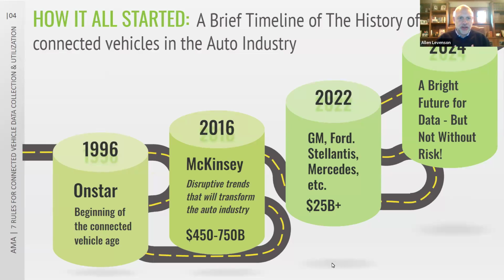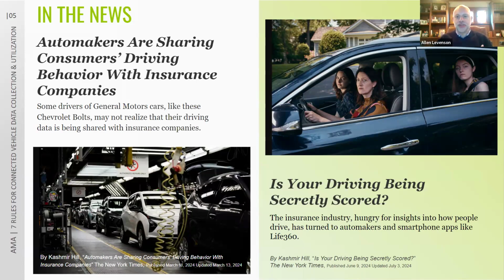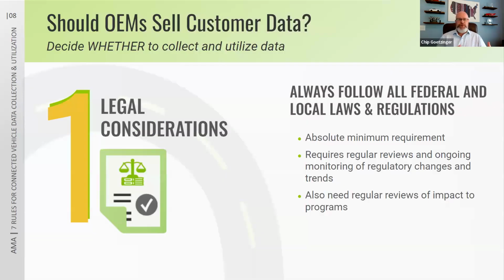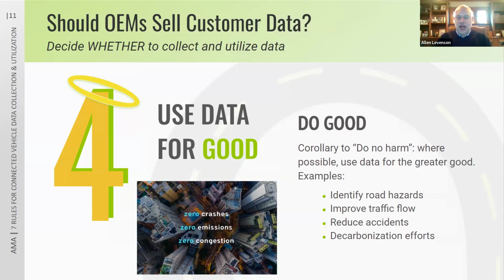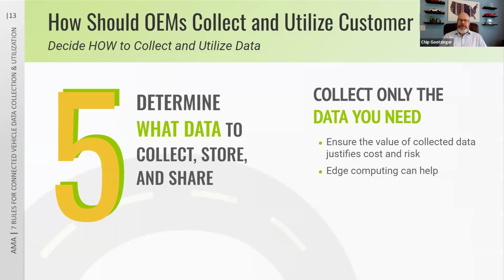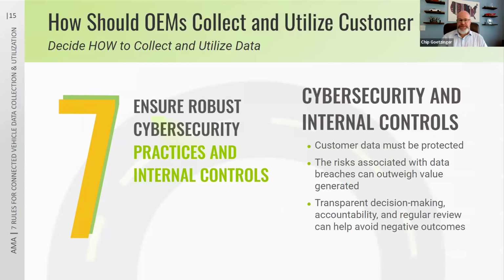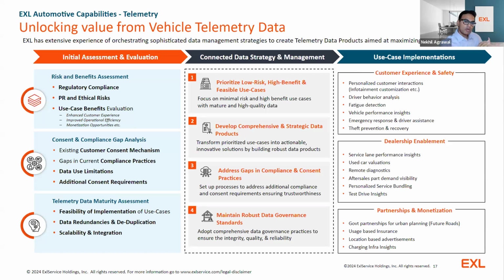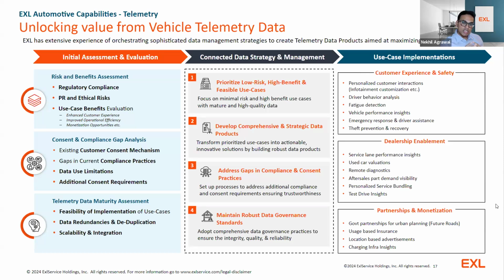7 Rules for Data Collection and Utilization Webinar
In this webinar hosted by AutoMobility Advisors and moderated by George Ayres, panelists Allen Levenson, Director of Data & Analytics; Chip Goetzinger, Solutions Director; Dan Teeter, Advisory Director; and distinguished guest Neikhil Agrawal, Analytics Practice Lead - Media and Manufacturing at EXL, will discuss a comprehensive guide essential for industry professionals navigating the complex landscape of connected mobility.

This guide outlines a set of guiding principles designed to ensure the responsible collection and utilization of connected vehicle data. These principles, encapsulated in AMA’s 7 Rules, serve as a blueprint for industry stakeholders seeking to manage the complexities of data-driven mobility solutions.

As the automotive industry continues to embrace connected mobility, responsible data practices are more critical than ever. AutoMobility Advisors stands at the forefront of this transformation, advocating for ethical, customer-centric approaches to data collection and utilization. With AMA’s 7 Rules as a guiding framework, industry stakeholders can navigate the complexities of data-driven innovation while upholding the highest standards of integrity and accountability.